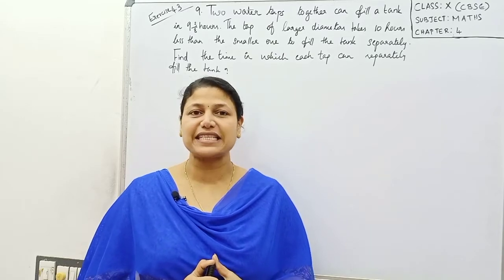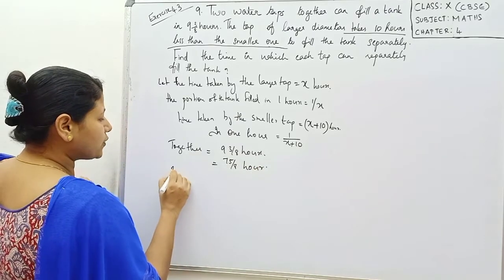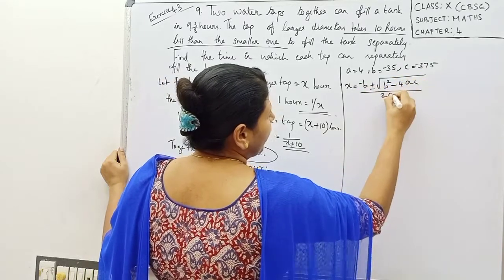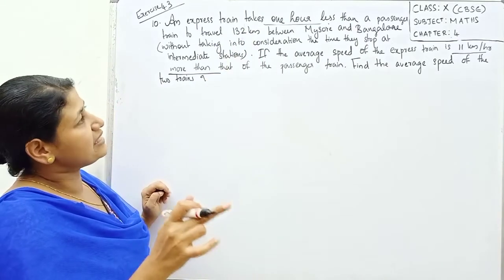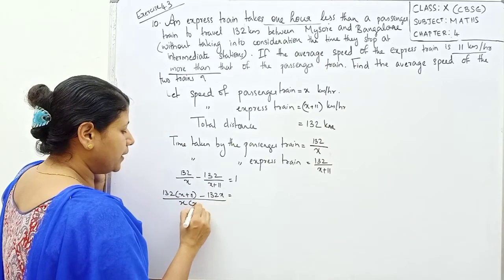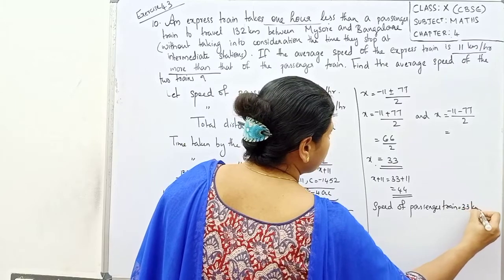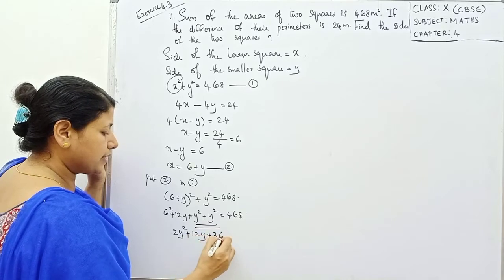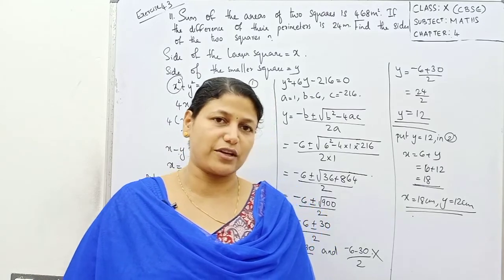QUADRATIC EQUATIONS (PART 9) CHAPTER 4 MATHS CBSE CLASS10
Exercise 4.3
questions 9,10,11